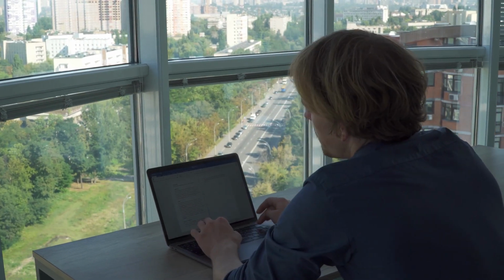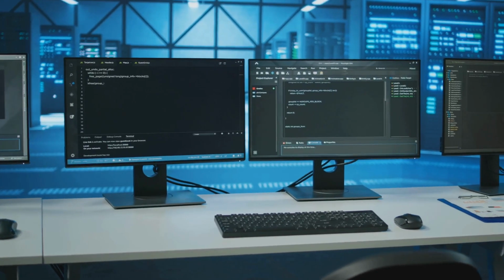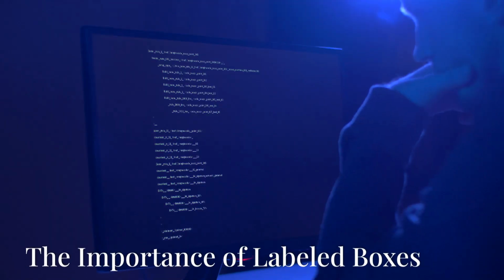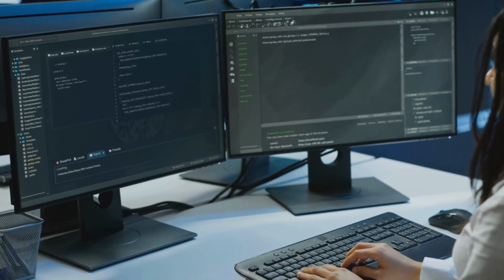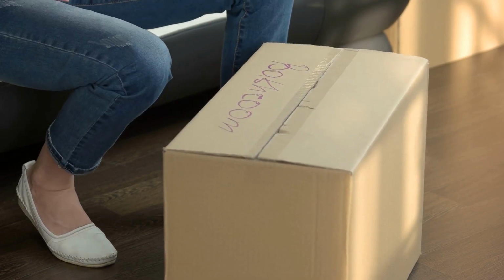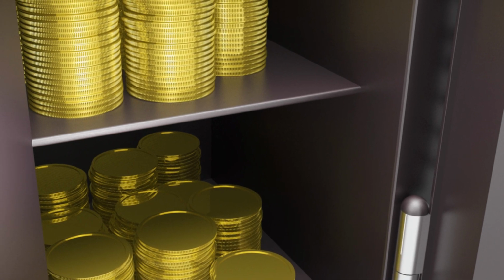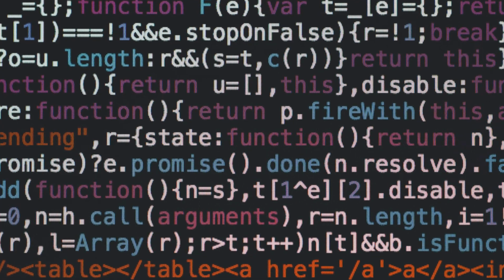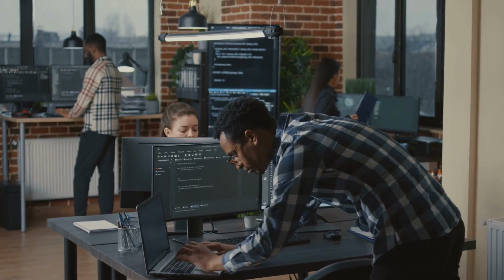JavaScript Variables Explained with Real-World Analogies!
Unlock the world of JavaScript with our beginner-friendly guide to variables! In this engaging 7-minute video, we break down the concept of variables using relatable real-world analogies that make learning easy and fun. Watch as we use animations and visual aids to illustrate how variables work in programming, comparing them to everyday objects and scenarios you encounter daily. Whether you’re starting your coding journey or brushing up on your skills, this video is perfect for you!

OUTLINE:

00:00:00 Boxes for Your Code
00:00:34 The Importance of Labeled Boxes
00:01:08 'var'
00:02:19 'let'
00:04:12 Unchanging and Reliable
00:06:09 Choosing the Right Label Maker
00:06:39 Keep Practicing!